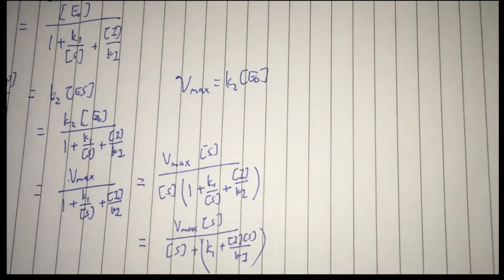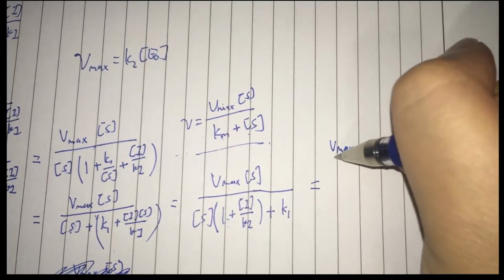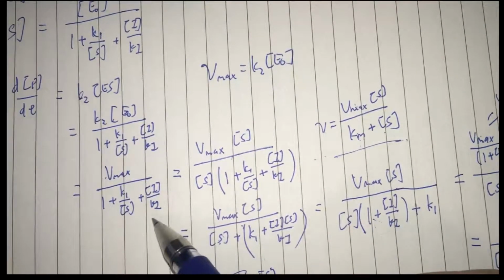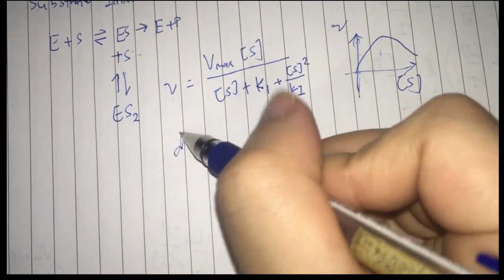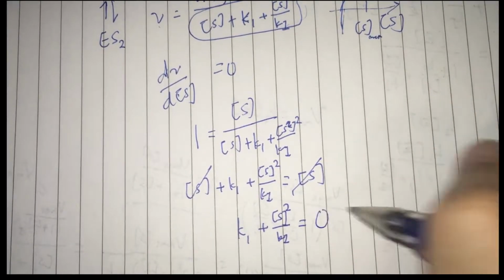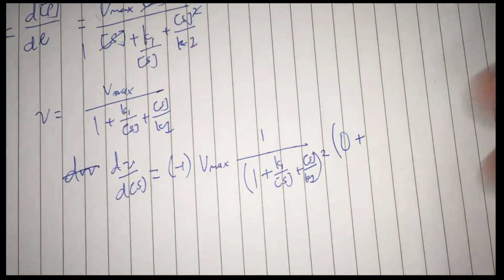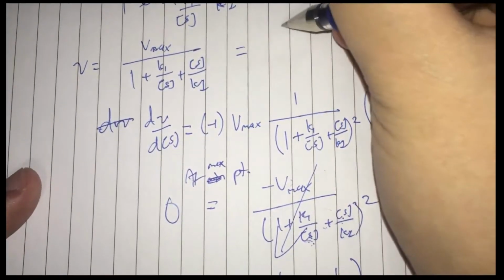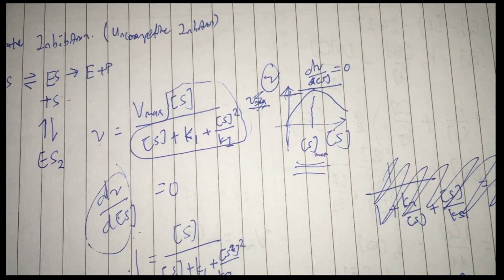Enzyme Kinetics Uncompetitive Inhibition Derviation Part II